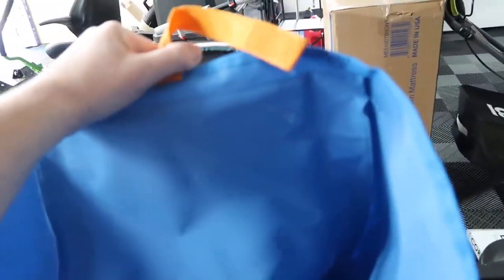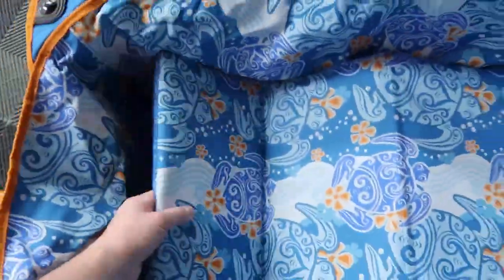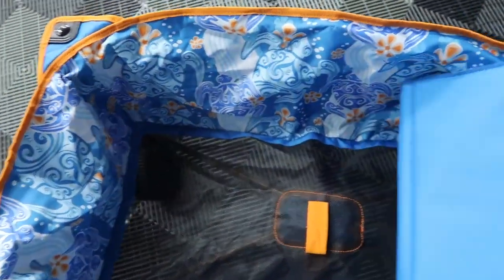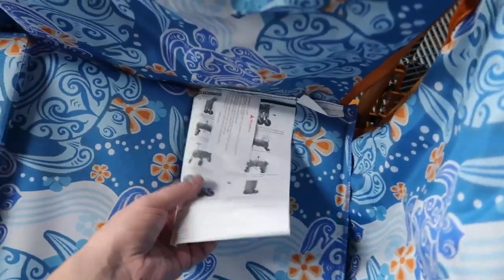Old Bahama Bay Collapsible Outdoor Utility Wagon,Compact Folding Wagon Review